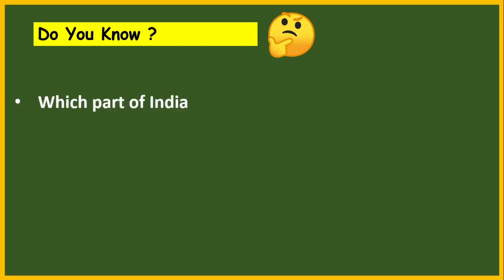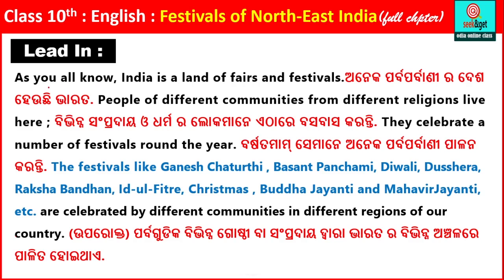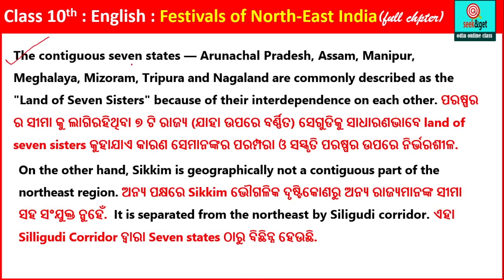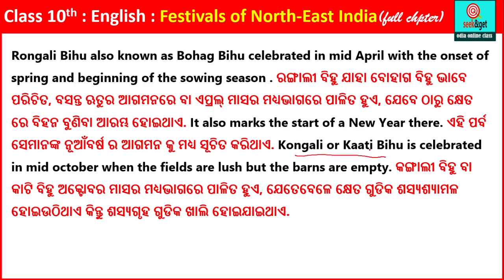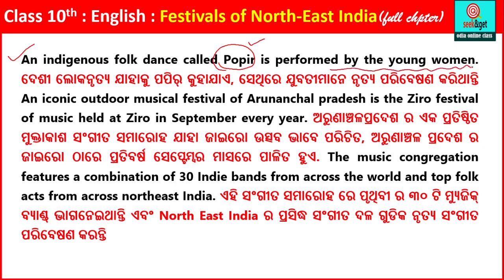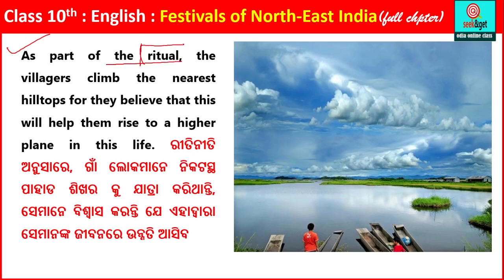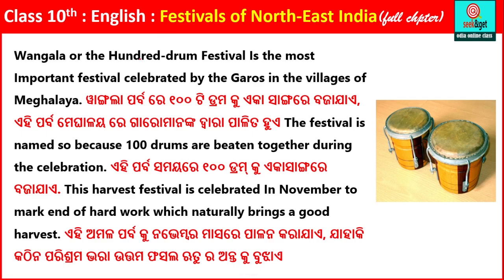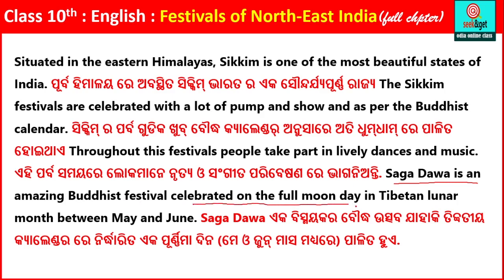10th Festivals of North east India odia medium | 10th english odia medium | seek&get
Hello viewers, seek&get is an education channel. We make graphical contents of of class 8th, 9th and 10th of BSE and OAVS every week. In this chapter we have discussed the following things –

Class – x
Sub – English
Episode-5
Chapter- Festivals of North east India